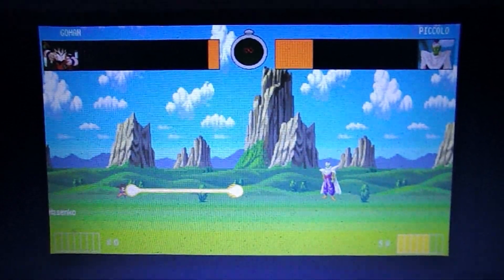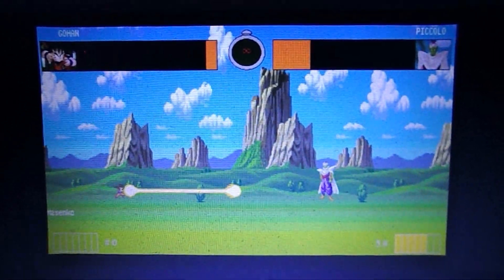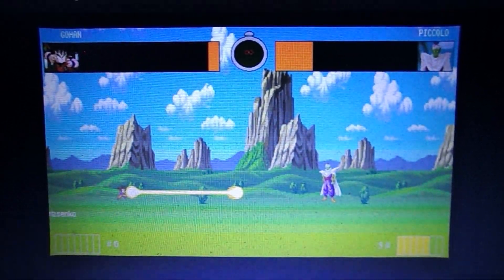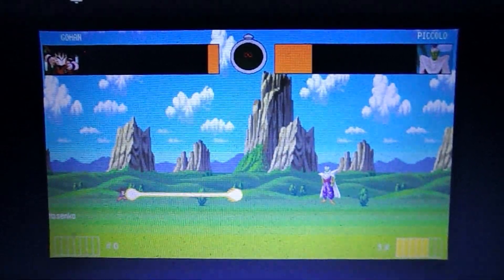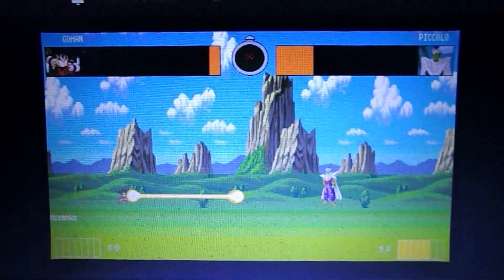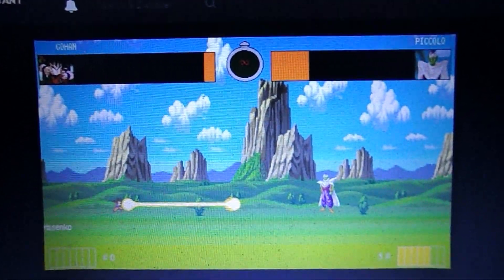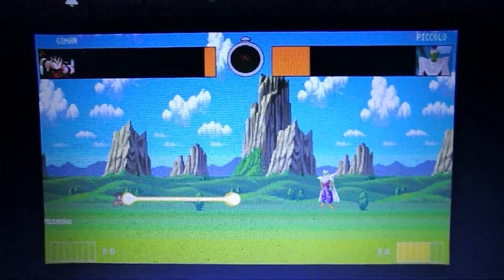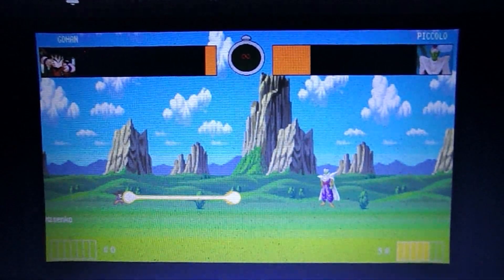cool comments from deviantart #30:dragon ball z:beyond budokai screenshot #106 by DEMONHERO90(me)